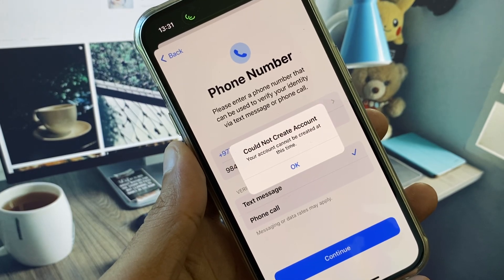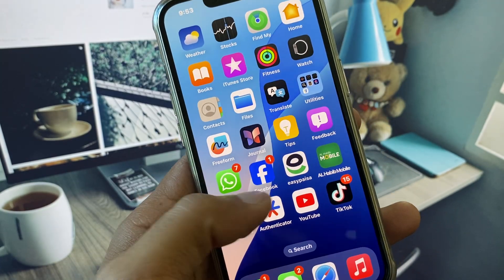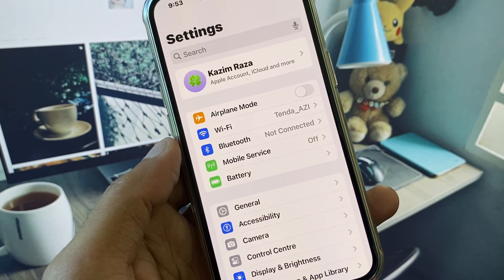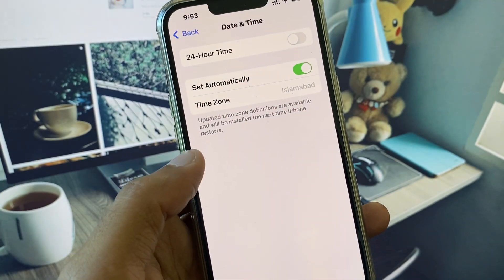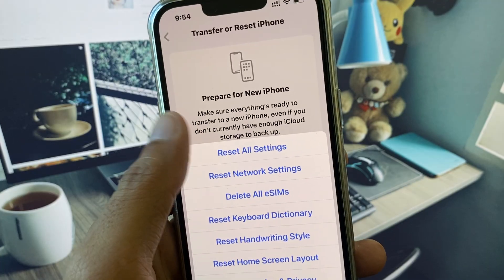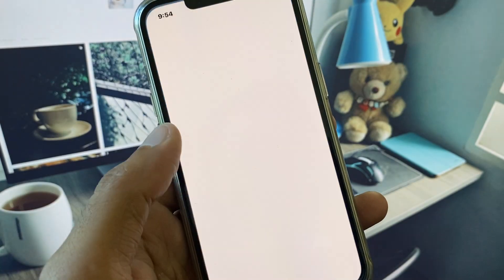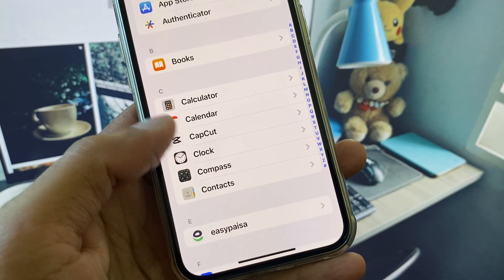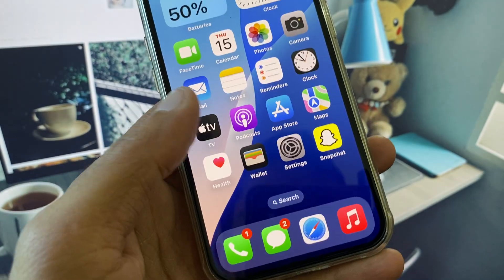Fix "Your Account Cannot Be Created at This Time" Apple ID Error on iPhone (2025)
Are you getting the error "Your account cannot be created at this time" while trying to create an Apple ID? Don't worry — you're not alone! In this video, I’ll walk you through step-by-step solutions to fix this common Apple ID issue in 2025.